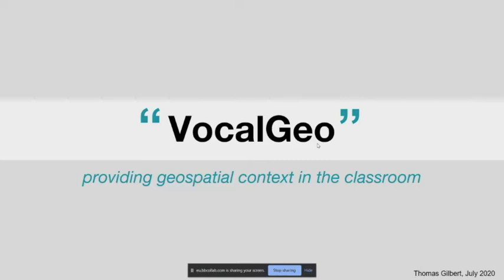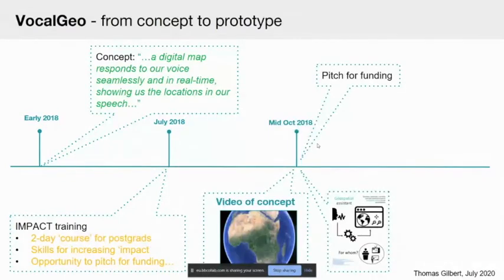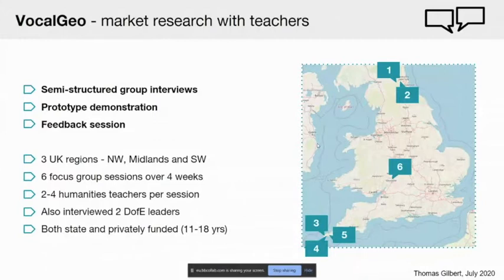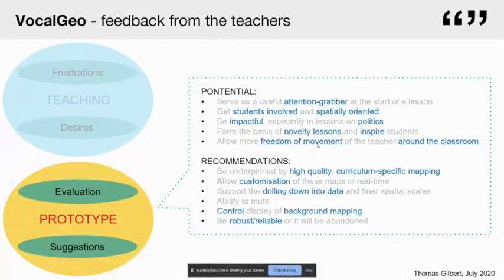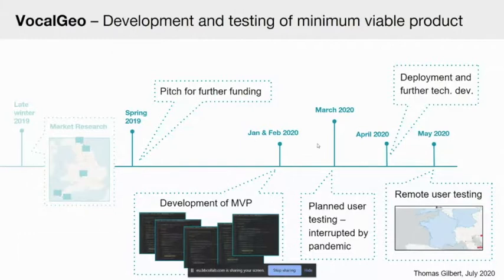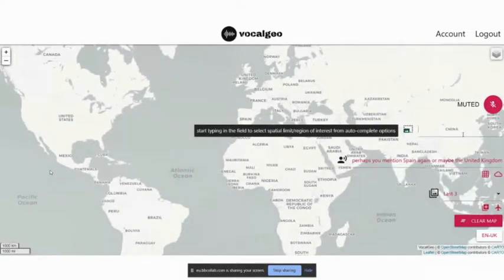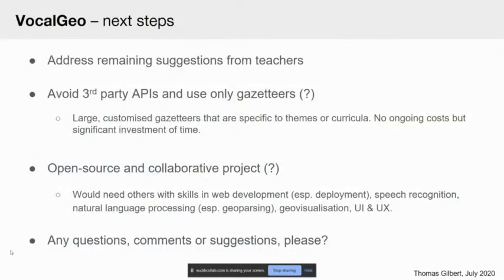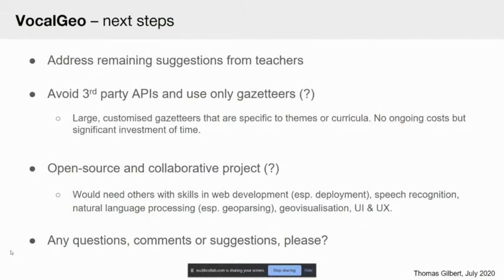GISRUK 2020: Paper 19-VocalGeo: Using Speech to Provide Geospatial Context in the Classroom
Thomas Gilbert, "VocalGeo: Using Speech to Provide Geospatial Context in the Classroom", presented at GISRUK 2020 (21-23 July), 28th Geographical Information Science Research UK Conference, organised by Birkbeck, University of London and University College London.